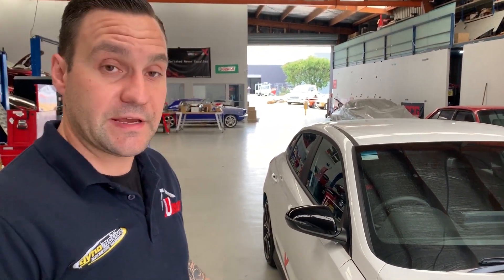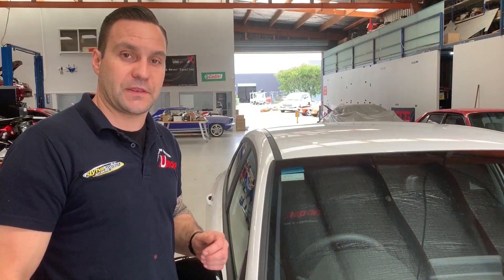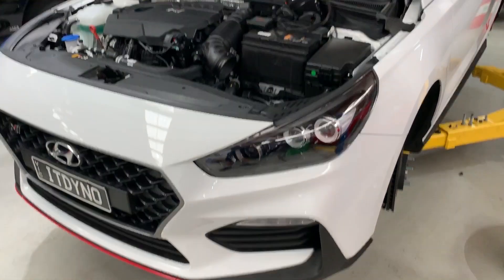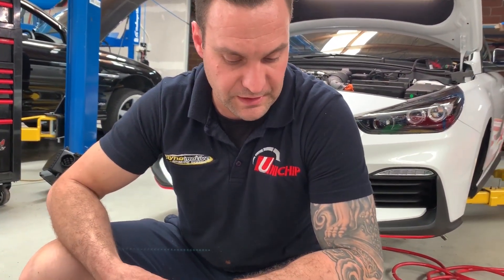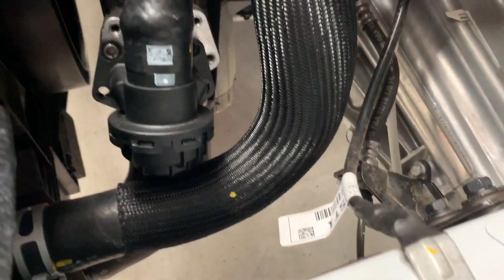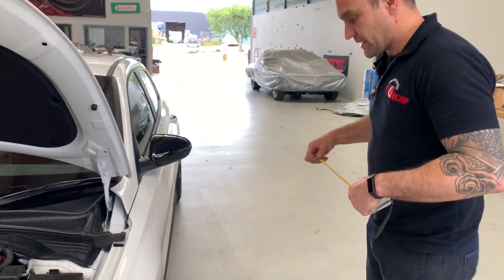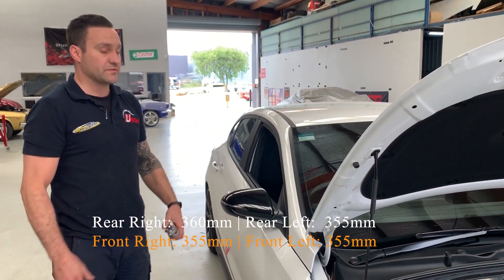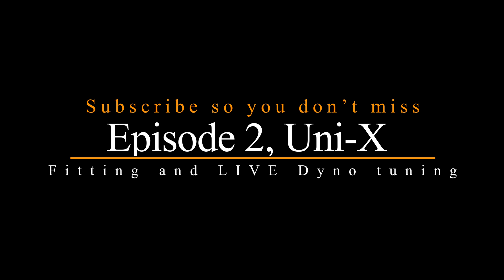Hyundai i30n - Unichip Build Episode 1.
Rich takes us through the process of aftermarket modification's, Including:
- Suspension
- Dump Pipe
- Resonator delete pipe
- Intake modification
- Blow off Valve Installation
- Fitting the Uni-x E.C.U